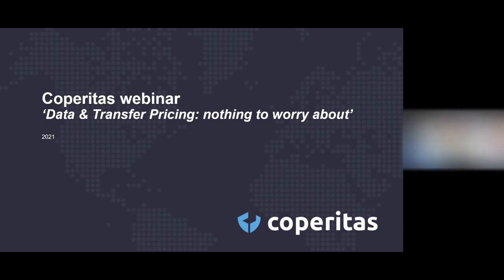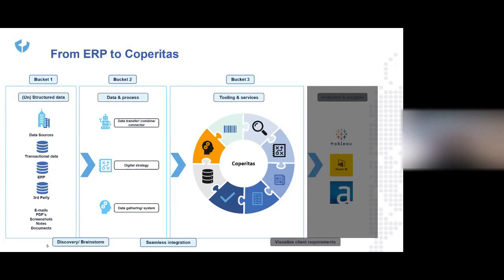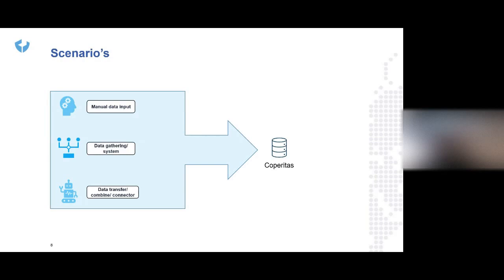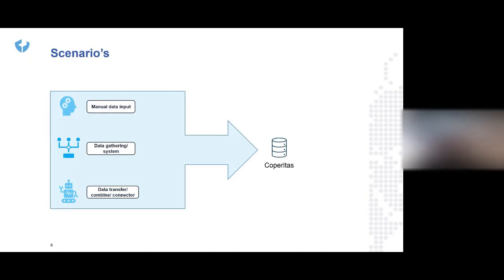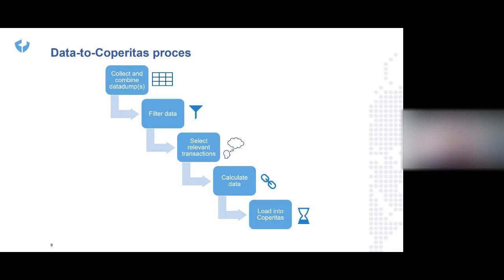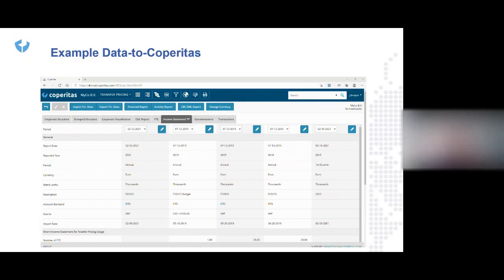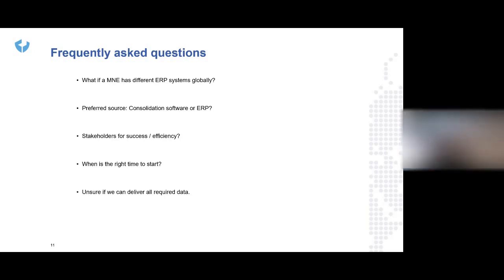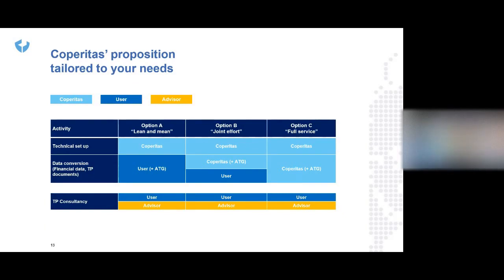Data & transfer pricing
Obtaining data from ERP(s) and uploading this into transfer pricing software tools as Coperitas without the need for manual efforts can often be seen as challenging. Sometimes this can be experienced as an obstacle to even start using software within the transfer pricing practice. Let us show you why there is nothing to worry about working with the latest technology. During this webinar we present to you our approach together with our guest speakers Tim van Uden and John Bruijns from Advance Tax Group (‘ATG’). In this webinar, the following subjects will be discussed:

– From ERP(s) to Coperitas;
– Frequently asked questions;
– Questions and answers; and
– Coperitas’ proposition.